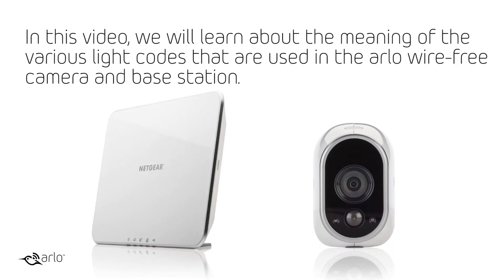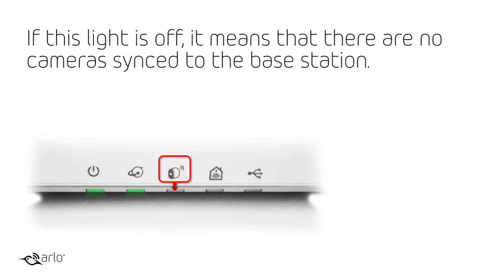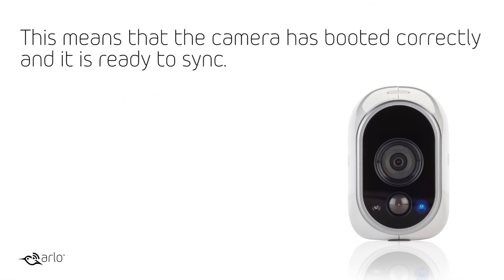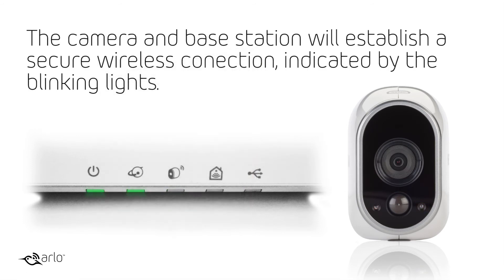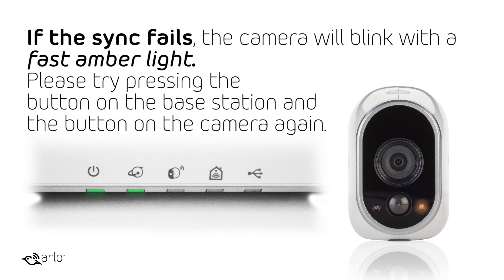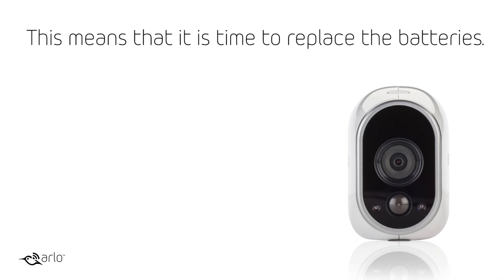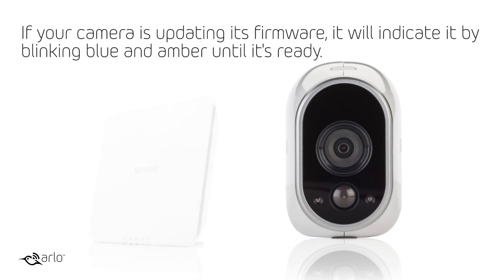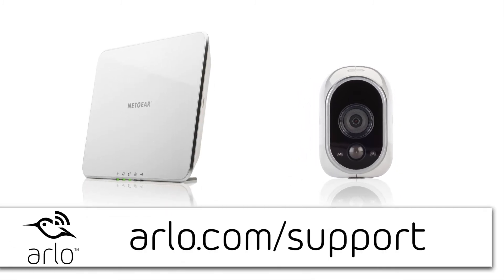Arlo Wire-Free LED patterns -First generation camera and base station-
Wire-Free LED Patterns.

Applies to First Generation arlo camera and base station.

In this video, we will learn about the meaning of the various light codes that are used in the arlo wire-free camera and base station.
When the base station is powered-on, all its lights will light-up green for a brief moment.
The power light will remain amber while the base boots up.
Once booting is complete, the power light will turn green and a connection to the cloud will be established.
The cloud indicator light will turn on at this time.

If this light is off, it means that there are no cameras synced to the base station.
This can also mean that there are no cameras in range, or that their batteries are drained.
This is an indicator for “Smart Home” features that we won’t go into in this video.
 And this will light up when a USB device is connected to the base station.

Booting the camera.

When you insert the batteries into the camera you should see a brief blue light.
This means that the camera has booted correctly and it is ready to sync.
We are ready to add the camera to our base station.
--each camera must be added one at a time.
To add a camera, press the button on top of it. The camera will begin to blink a blue light.
Now press the button on the side of the base.
The camera and base station will establish a secure wireless connection, indicated by the blinking lights.
 Once the connection is secured, the blinking camera indicator light will briefly turn off.
And the blue light in the camera will blink rapidly.
This is good news.
It means that the camera and the base station have completed their sync.
The base station’s camera indicator light will return, and will remain green as long as there are synced cameras in range.
The light in the camera will turn off.
If the sync fails, the camera will blink with a fast amber light.
Please try pressing the button on the base station and the button on the camera again.

You must repeat these actions for each camera that you want to add to the base station!

Your camera should remain operational for many weeks, depending on environment and use.
After a while you will notice that the camera is blinking an amber light every few seconds…
This means that it is time to replace the batteries.

As before, the camera will boot with a steady brief blue light.
Because the camera is already synced with the base station, it will automatically reconnect after a few seconds.
Once it is securely connected to the base station, the camera will signal success with a fast-blue blink.

If your camera is updating its firmware, it will indicate it by blinking blue and amber until it’s ready.
When the firmware is done uploading, the camera will reboot with the usual brief blue light.
Once the camera automatically reconnects to the base station, it will indicate success with a fast-blue blink.

This  answers the following questions;
What do the different LED behaviors on my Arlo Wire-Free or arlo Pro Wire-Free camera mean?
Why is my arlo wire-free camera blinking?
How do I know if my arlo wire-free connected to my base station?
How do I know when to replace the batteries on my arlo wire free camera?
How do I add a camera to my arlo system?
Blinking lights on arlo.

For more information on this, and other topics, please go